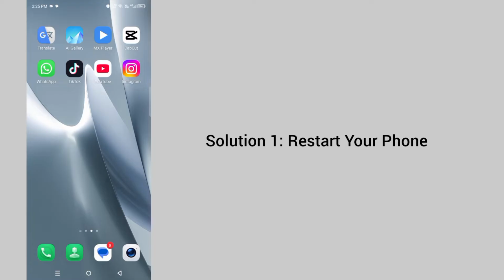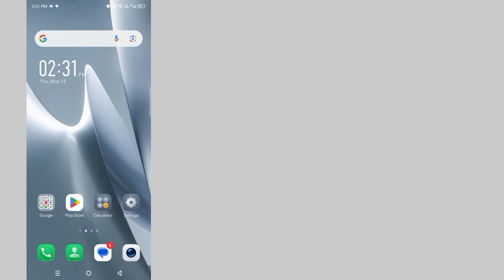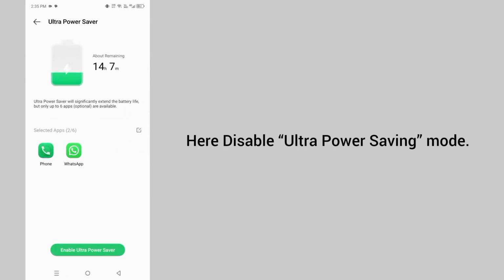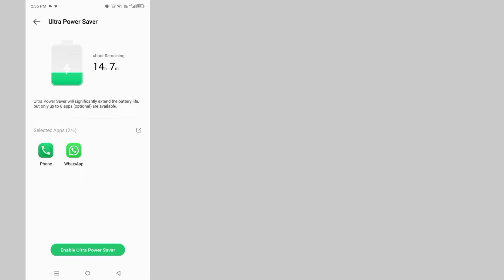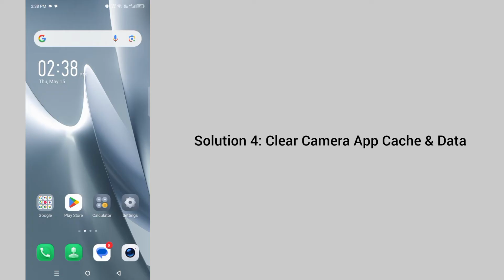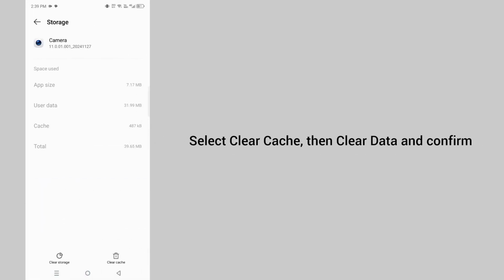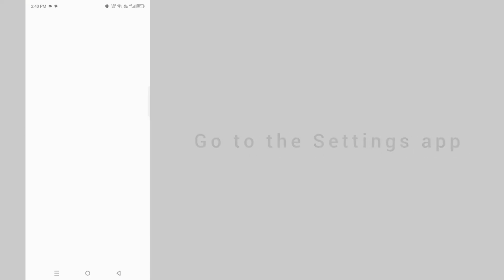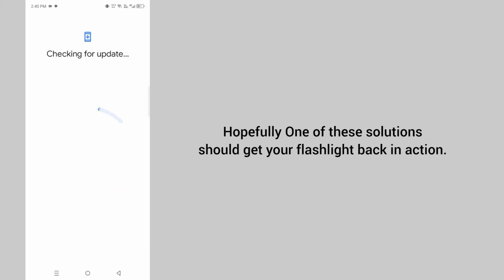How to Fix Flashlight Not Working Problem on Android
Having trouble with your Android phone's flashlight? This guide provides easy, step-by-step solutions to fix a flashlight that’s not working on your Android device. From checking camera settings and clearing app cache to performing hardware tests and factory resets, learn how to troubleshoot both software and hardware issues that might be causing your flashlight to malfunction.